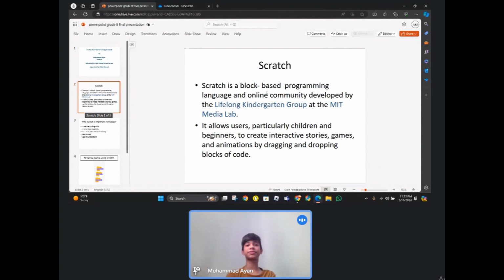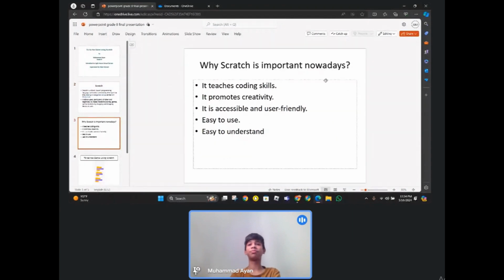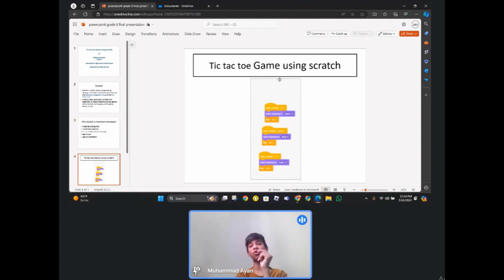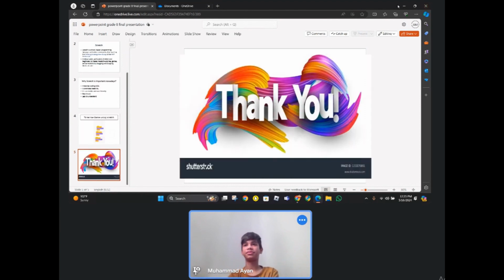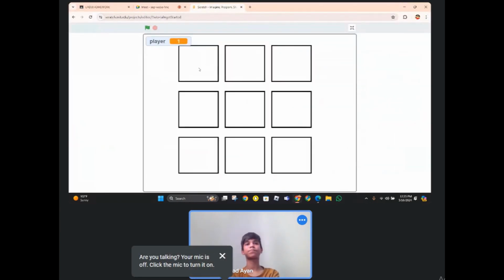Unleashing Creativity: Ayan from Grade 6 Tic Tac Toe Game in Scratch!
Welcome to Ayan's coding adventure! Join us as we dive into the world of game development with this 6th-grade coding prodigy. In this video, Ayan showcases his impressive skills by creating a Tic Tac Toe game using Scratch programming. Follow along as he demonstrates step-by-step how he brings this classic game to life, from designing the interface to implementing the logic behind the gameplay.

Prepare to be amazed as Ayan unleashes his creativity and problem-solving abilities, all while making coding look fun and accessible for everyone. Whether you're a beginner or an experienced coder, there's something to learn and be inspired by in Ayan's Tic Tac Toe Adventure in Scratch!

Don't miss out on this chance to witness the talent of a true coding whiz kid.